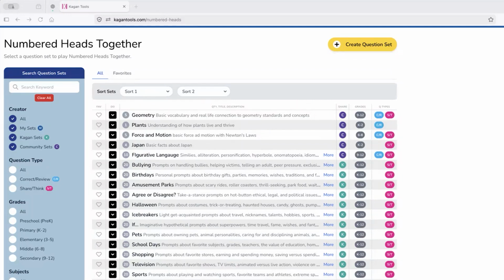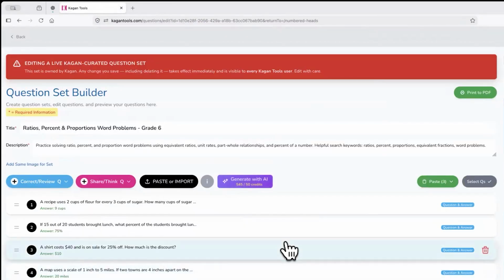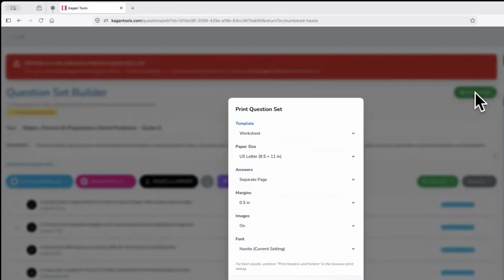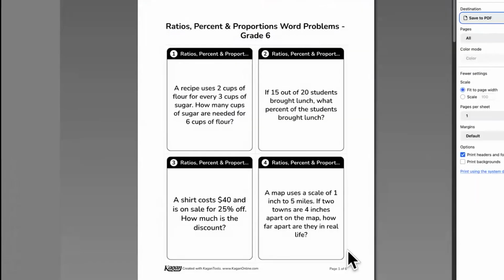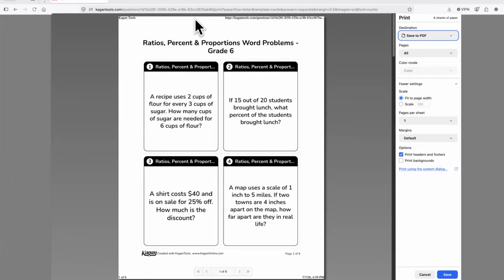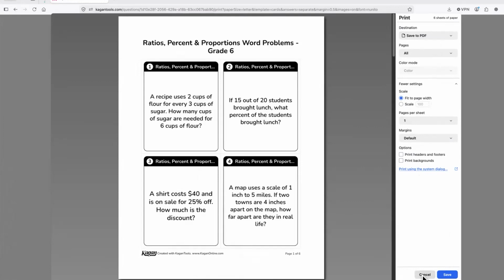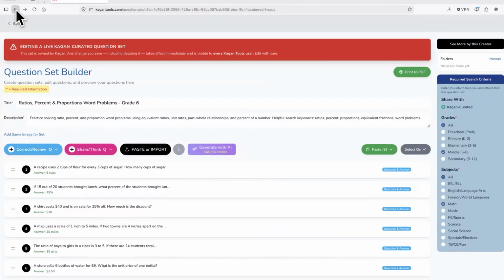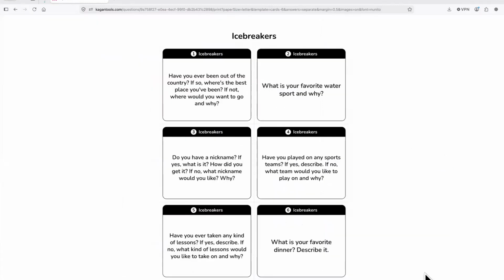KaganTools Tutorial: Print to PDF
Engage students with KaganTools!
Become a KaganTools pro with this series of tutorials.

Printing Question Sets as a PDF

 Highlights:
 • Print question sets as worksheets
 • Print question sets as 4 or 6 cards per page